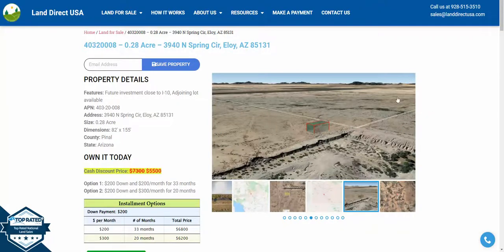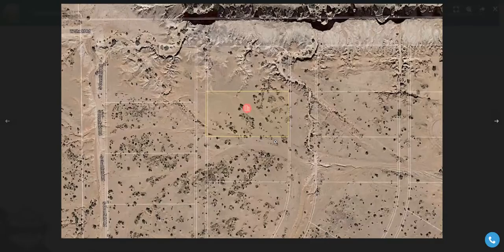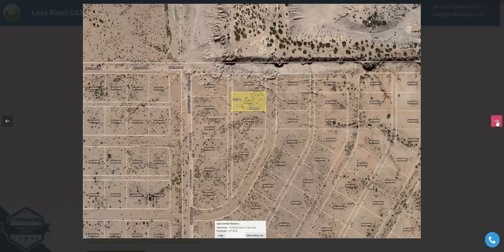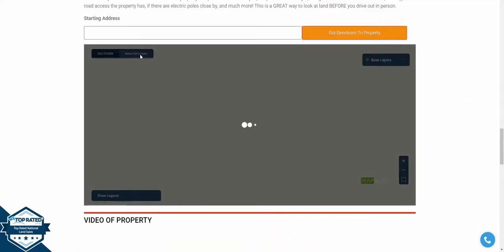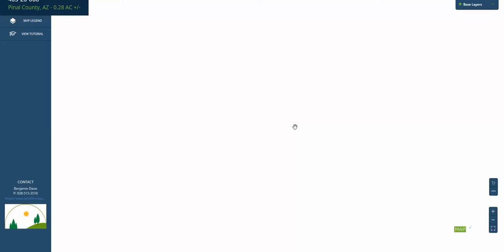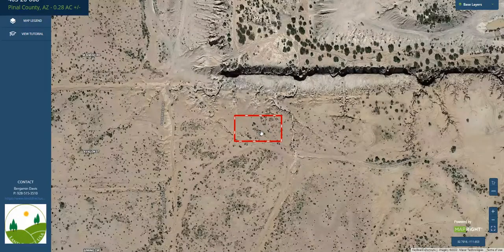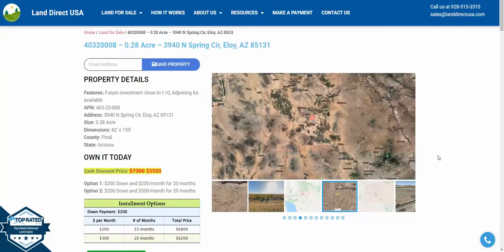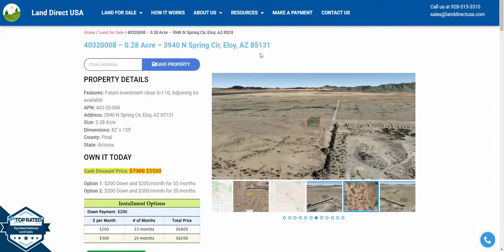0.28 Acre Land For Sale in Eloy, Arizona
This 0.28 acre lot is located in Eloy, Arizona and the address is 3940 N Spring Cir, Eloy, AZ 85131.

Features: Future investment close to I-10, Adjoining lot available